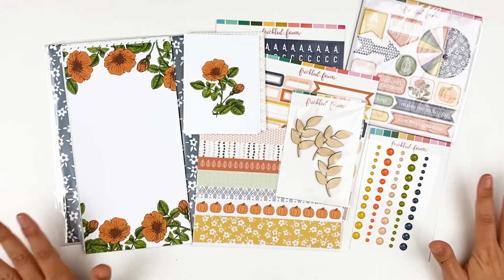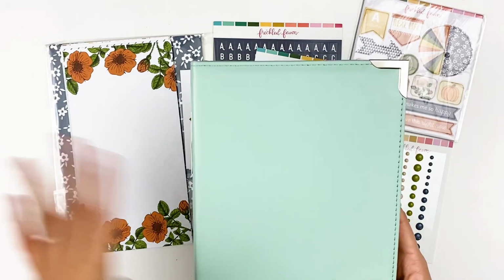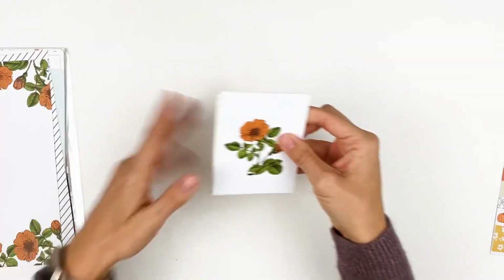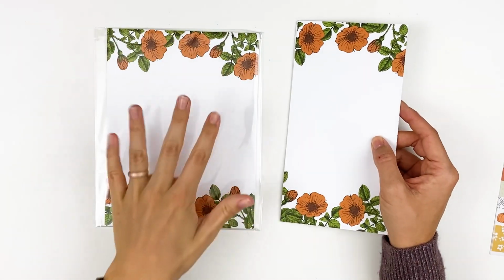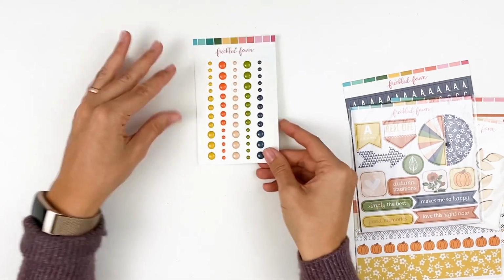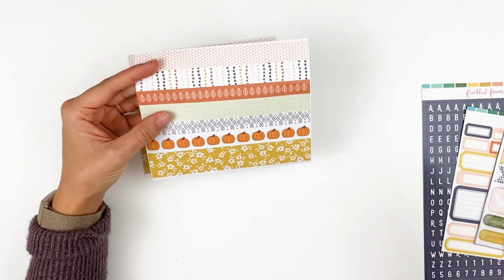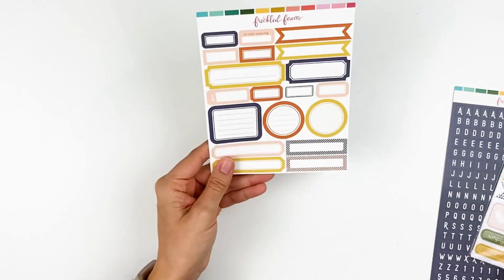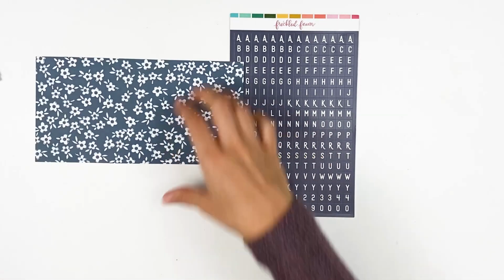Freckled Fawn | November 2021 | Unboboxing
Let’s take a look at the November 2021 Collection from Freckled Fawn!